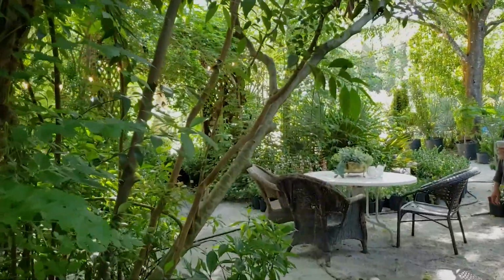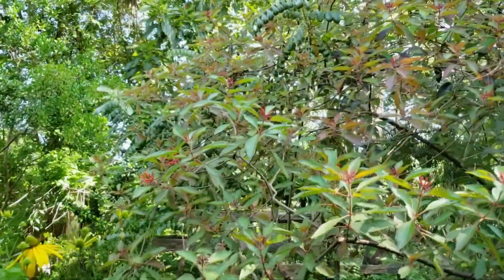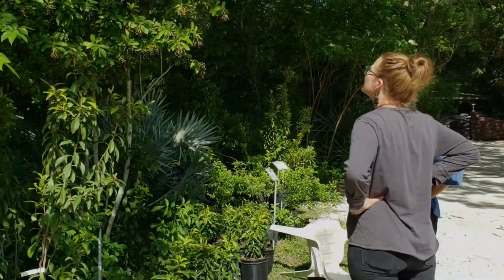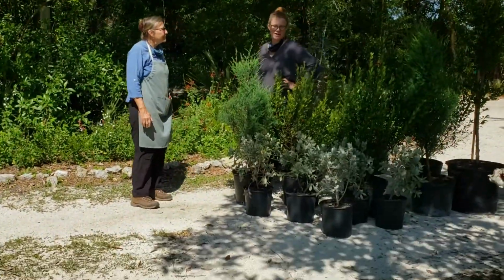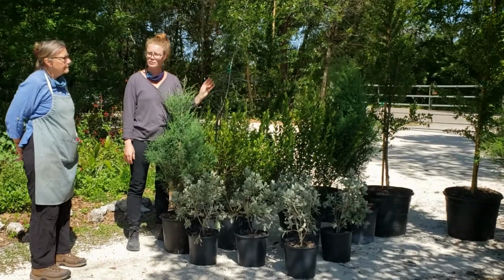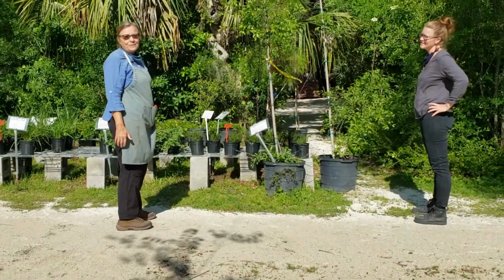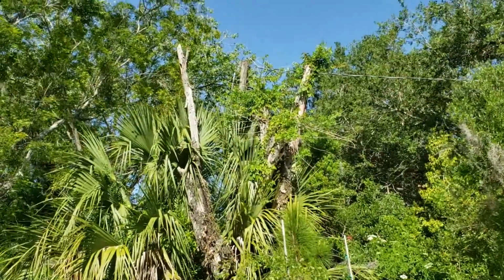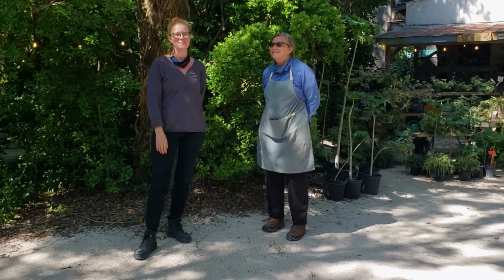Gardening for Birds - Save Our Seabirds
Did you know that, just like we enjoy having privacy from our neighbors, birds need privacy too? And, that having insects in your garden, including important pollinators, like bees, and caterpillars, is very important for native plants, as well as for our birds?

Find out more about everything we learned about "Gardening for Birds", when Save our Seabirds visited the Florida Native Plants Nursery, in Sarasota, Florida.